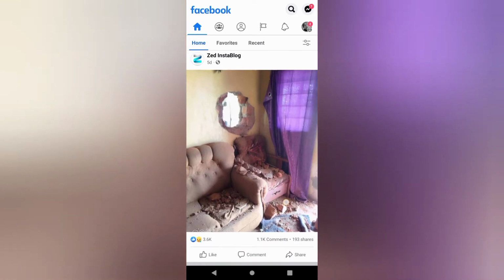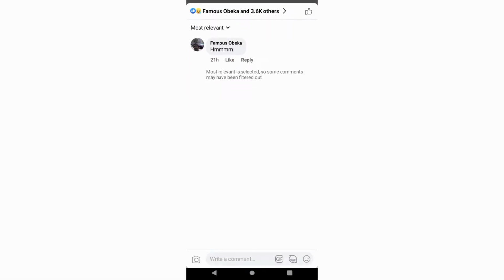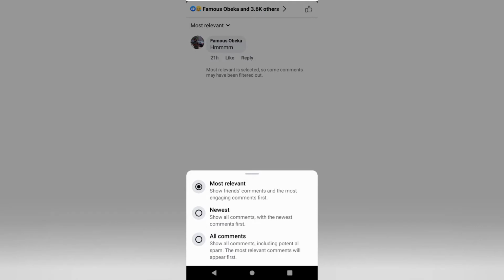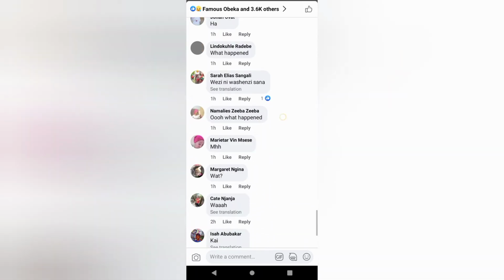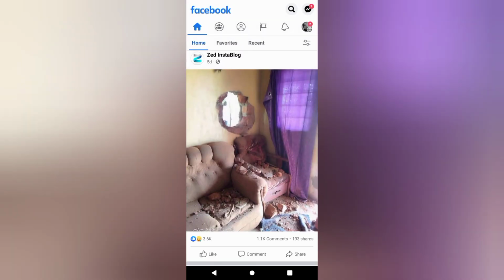HOW TO VIEW FILTERED COMMENTS ON A FACEBOOK POST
How to see filtered comments on a Facebook post

How to see most relevant comments on a Facebook post

How to see all comments on a Facebook post